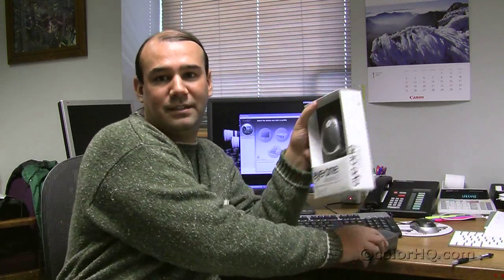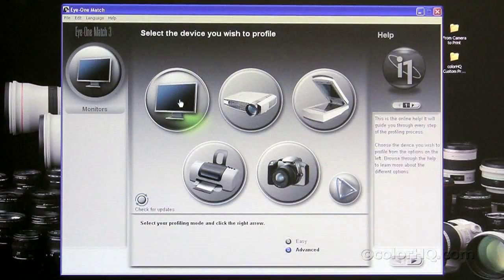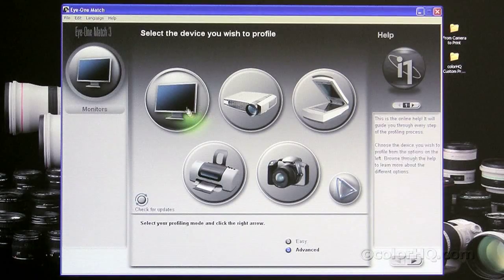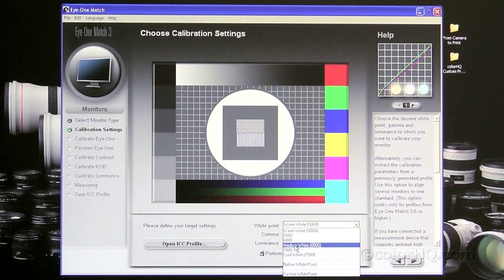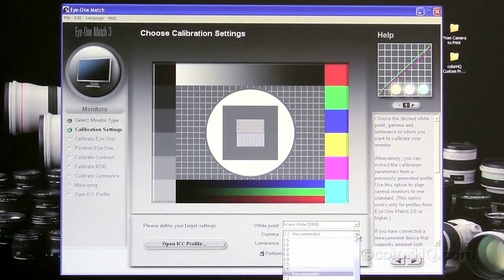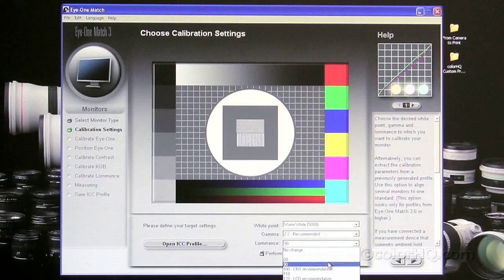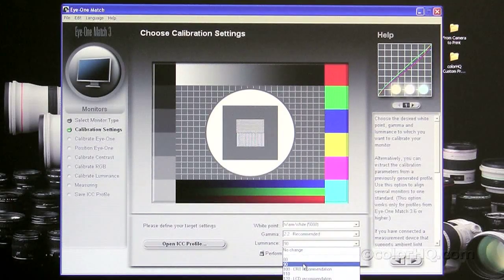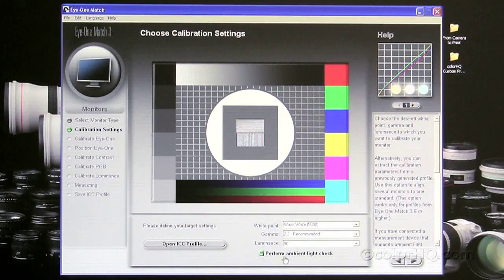X-rite Eye One ( i1 ) 1 of 2 - Monitor Setup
colorHQ.com presents this video tutorial to show you the set up process for using X-rite's Eye One ( i1 ) Match 3 software. for more information or call toll free .